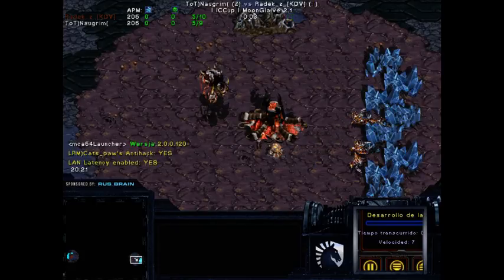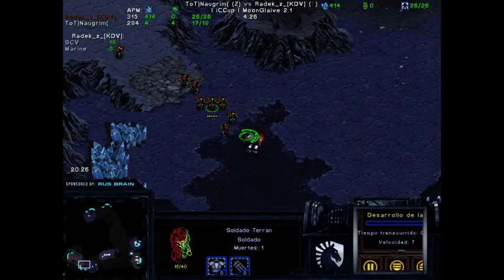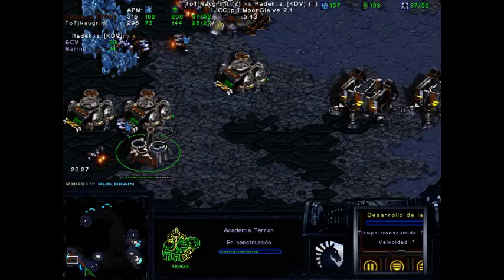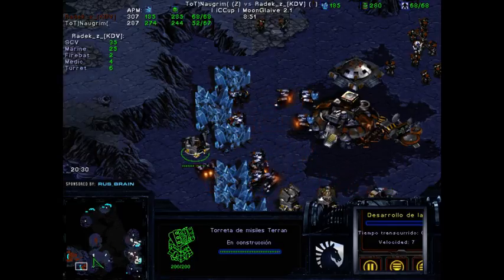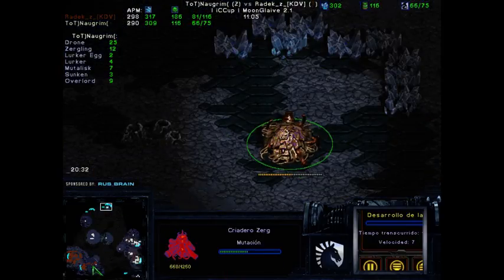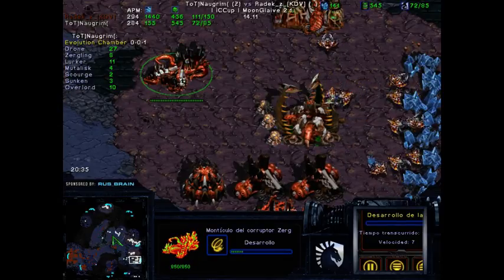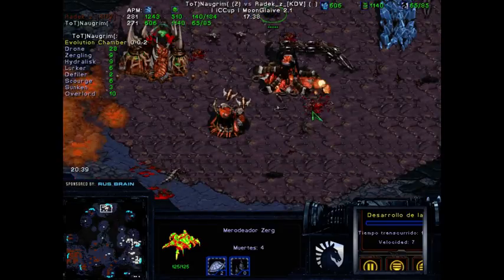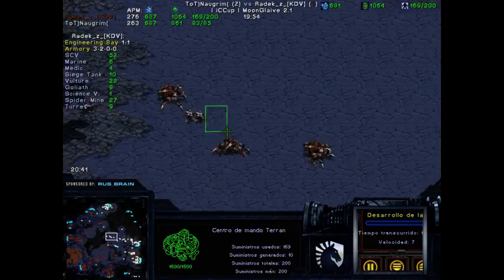[TLC15] Naugrim Vs Radek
Naugrim (Z) Vs (T) Radek